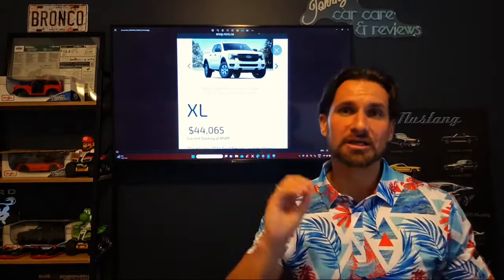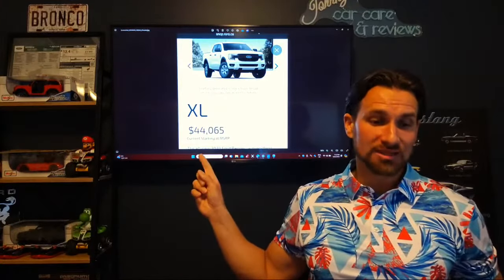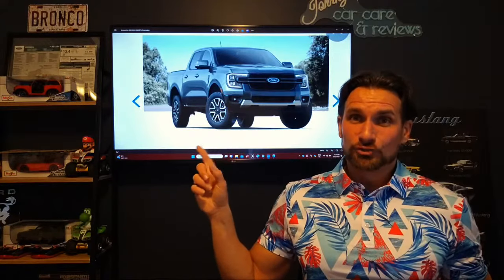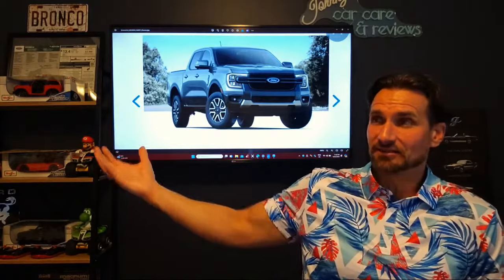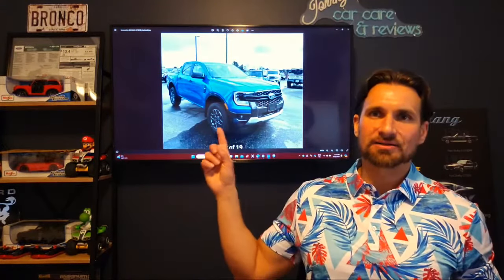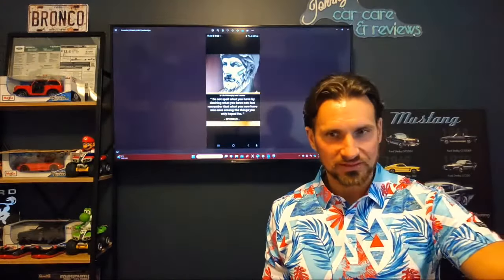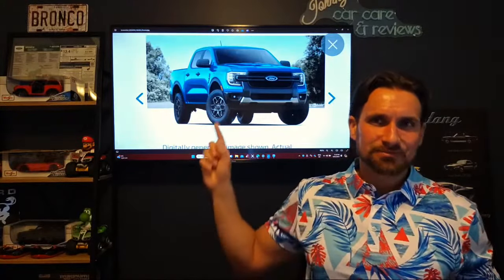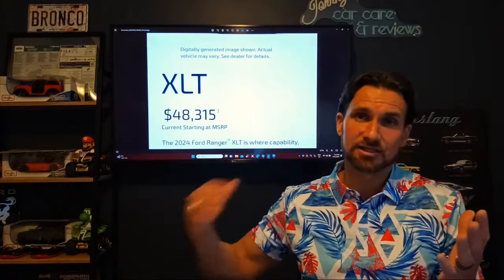This is the Best New Ford Ranger Model to Buy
Becoming a member really helps the channel grow and will mean private livestreams with your questions directly answered and gives you a helping hand in the direction that the channel takes. Basically we are their to answer you but also get your help and input.
XX
Watch these videos for Everything you need to know on the Ford Maverick:
Ford Maverick: Everything I WISH I KNEW when ordering. What is standard, optional and a MUST HAVE E2:,